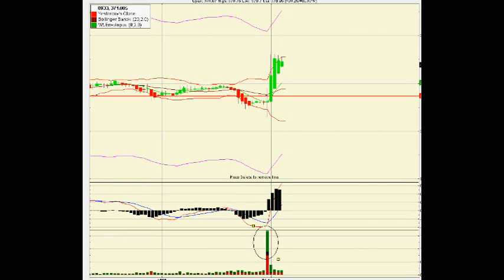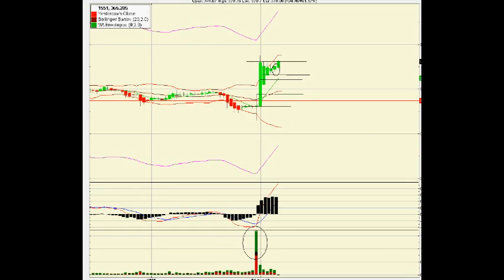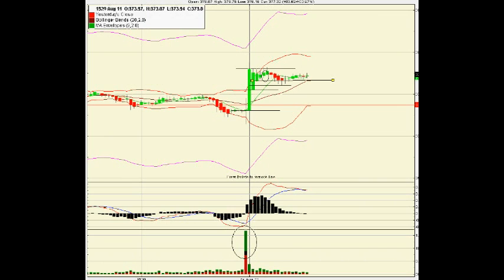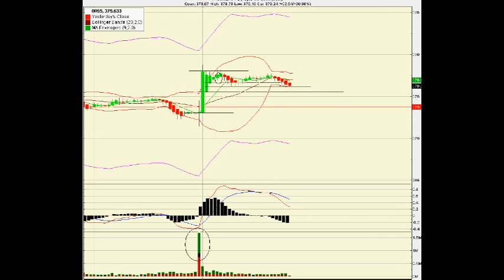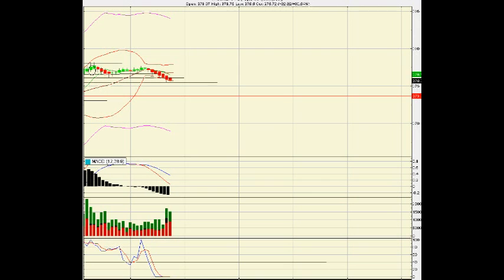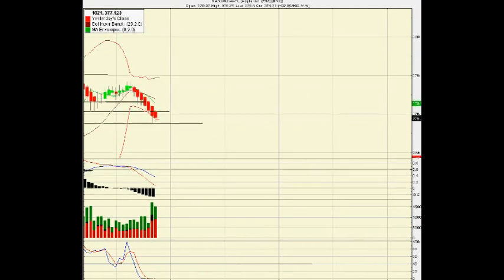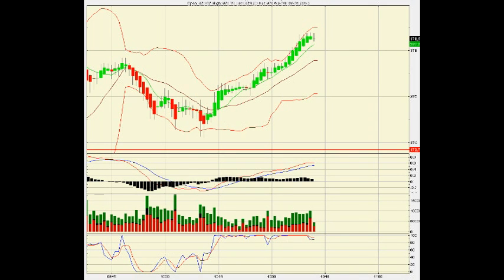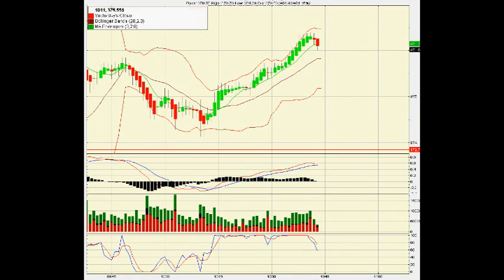Live Technical Trading and Chart Breakdown Aug. 12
Raw footage taken during trading hours.